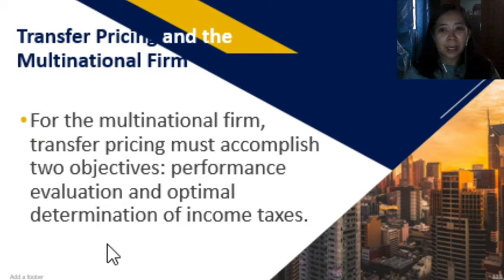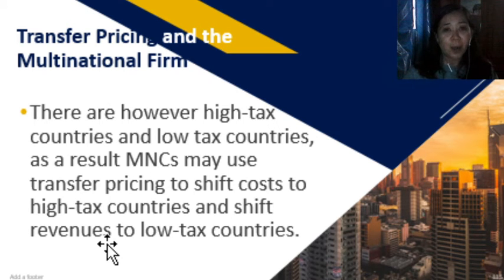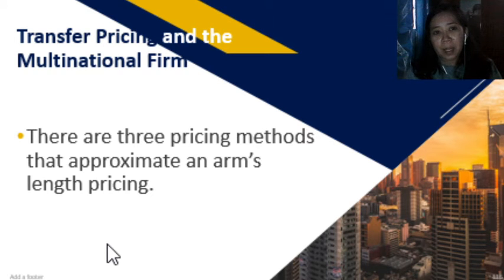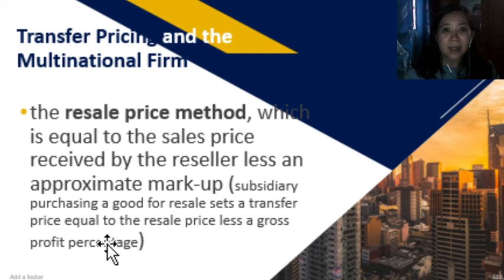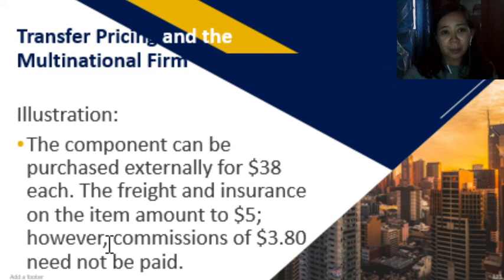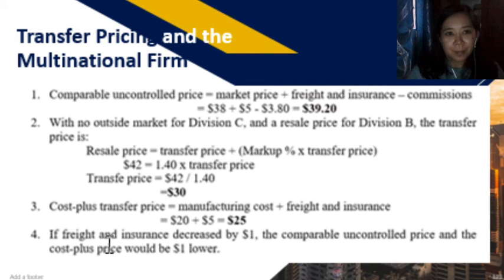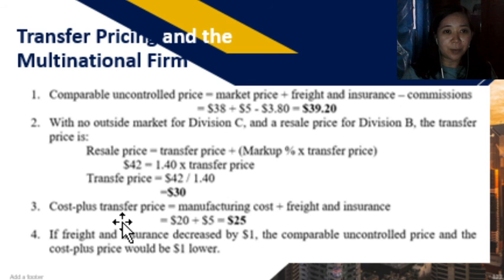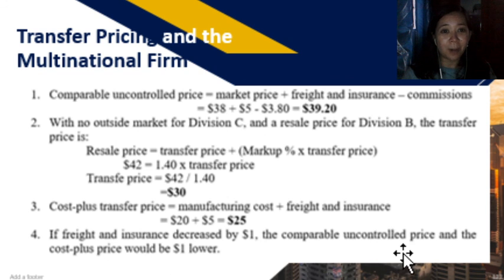Trasfer Pricing for MNCs